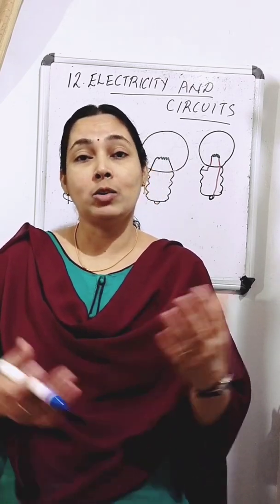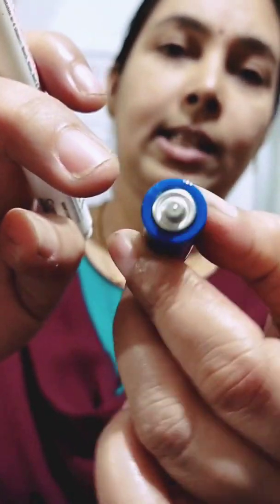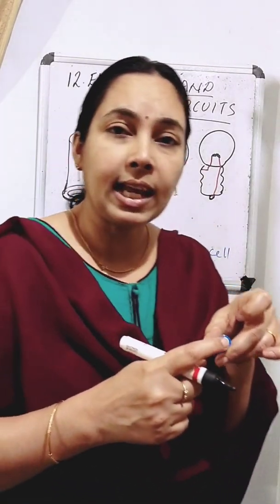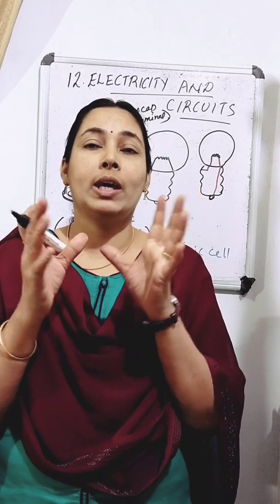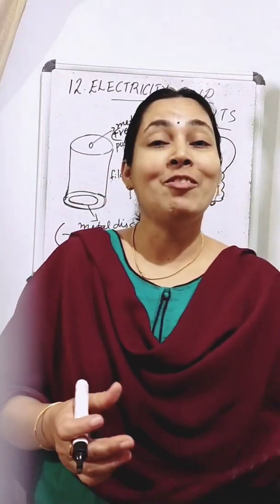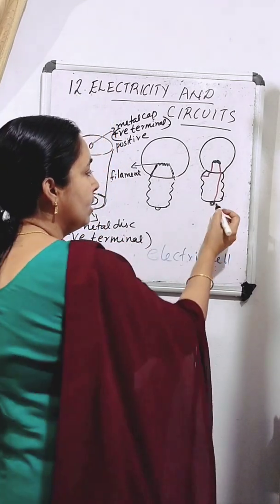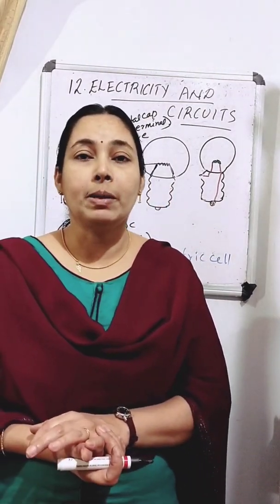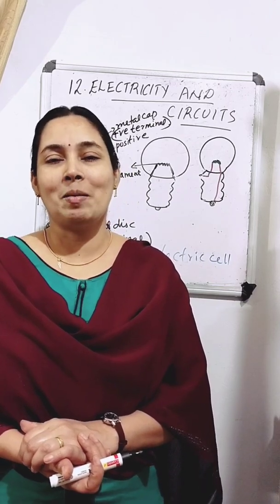Class 6/ science/ chapter 12 /electricity and circuits/part 1 /electric cell and torch bulb/ cbse